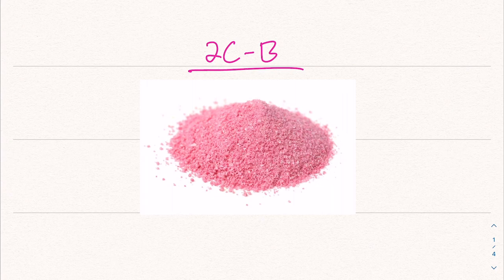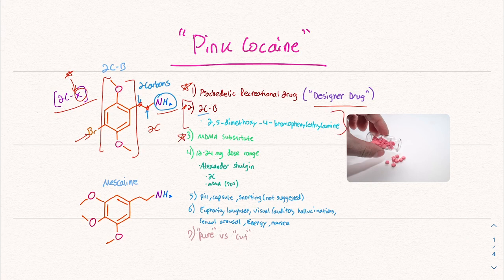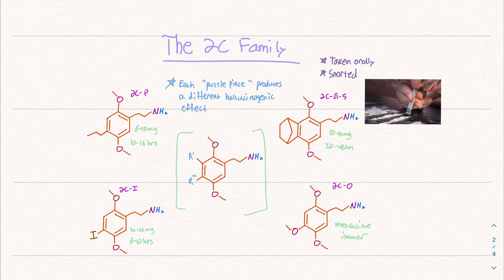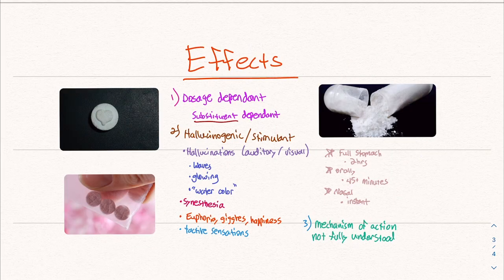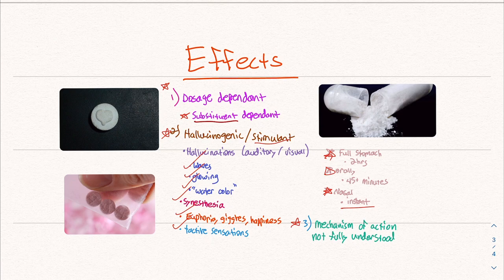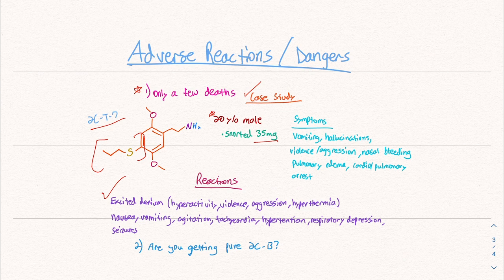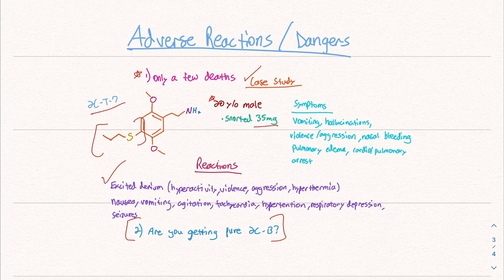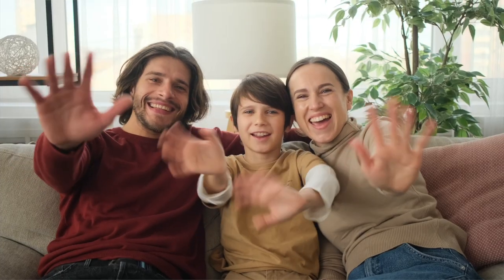Pink Cocaine: Ecstasies "Legal" Cousin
2CB is a recreational party drug/designer drug. It has a very interesting chemical profile and is part of a larger family of very similar-acting compounds. Today we will take a little dive into this synthetic psychedelic substance.

This is a very cool paper I got some of this information from: